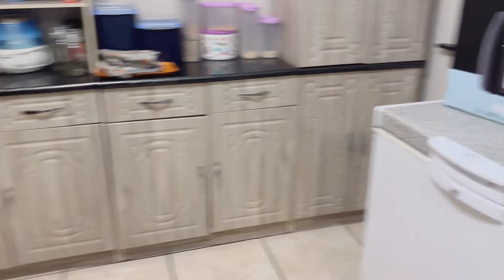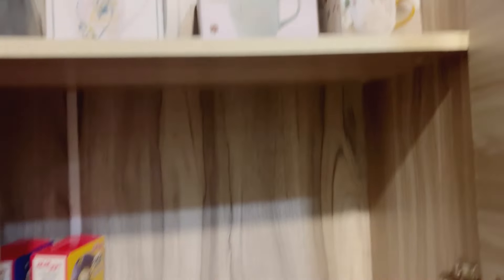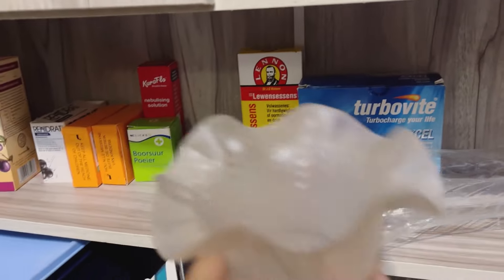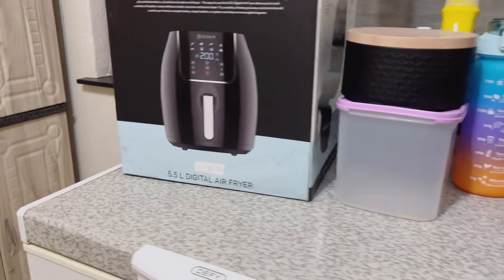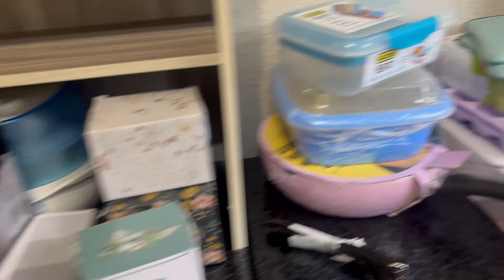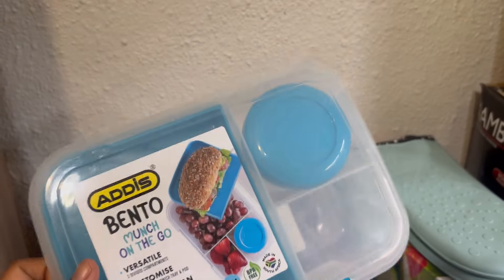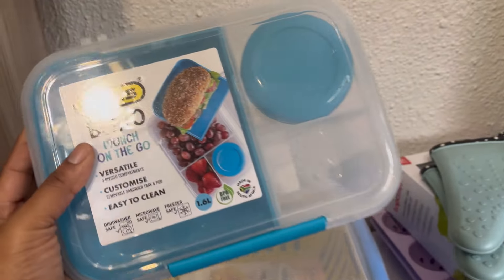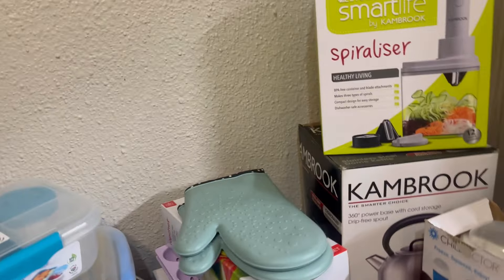RESET VLOG 🧺🫧 Organising, Cleaning, Laundry | Grocery Shopping + Haul | Unbox Air Fryer + Recipes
Welcome to a home maintenance and reset vlog! 🫧🧺 I did a little organising and I hope you will enjoy this week’s vlog.

Lucia